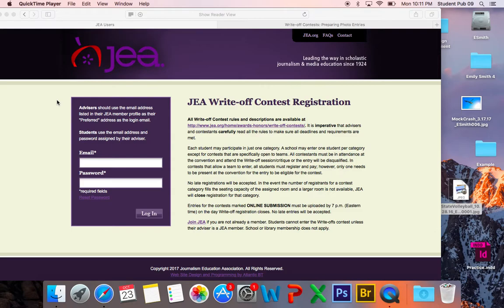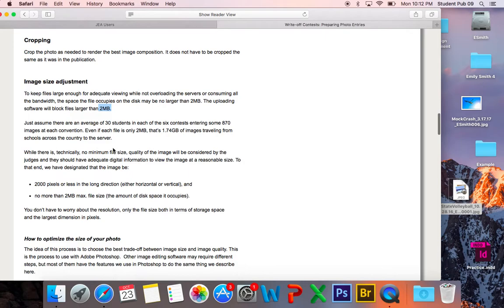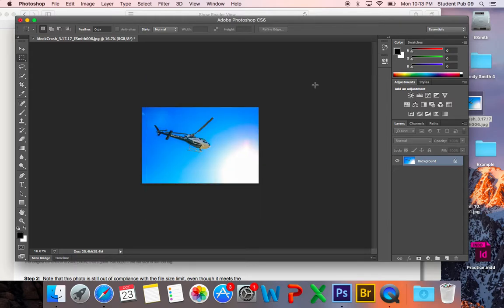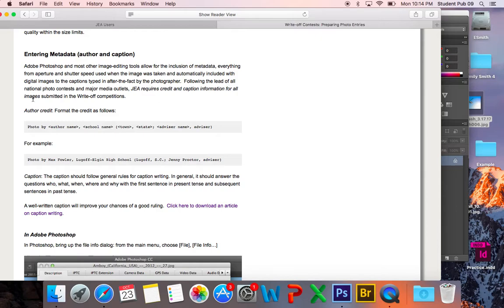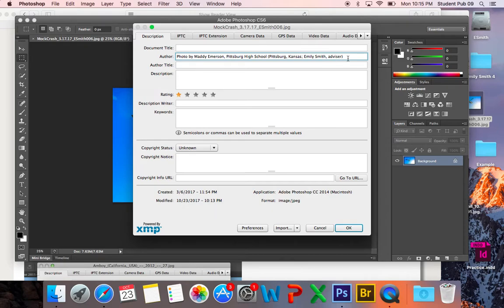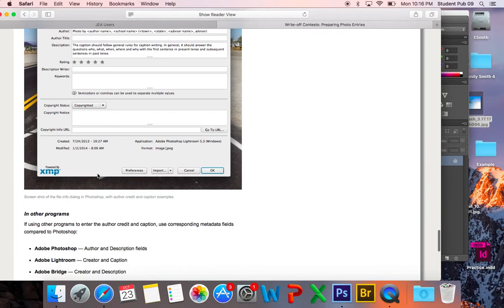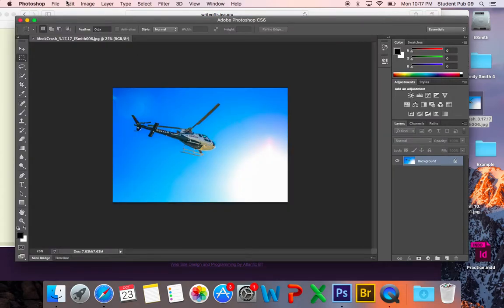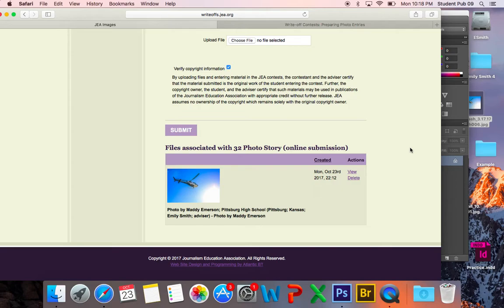Preparing for JEA Write Offs-Photo size and metadata